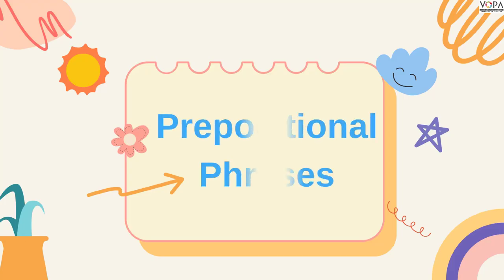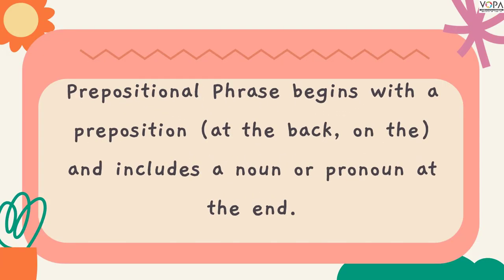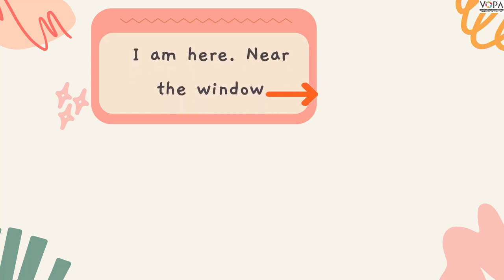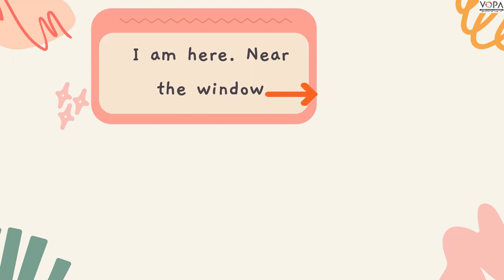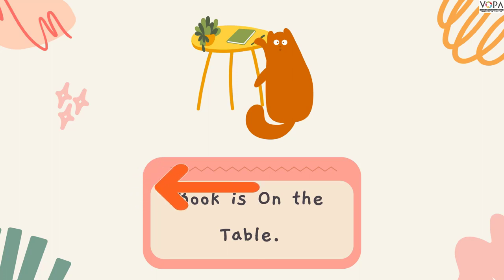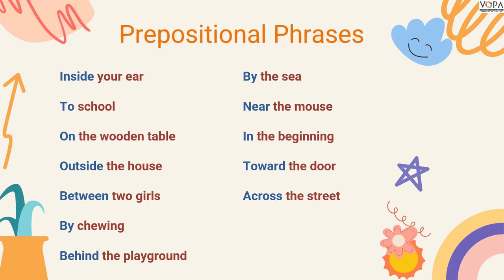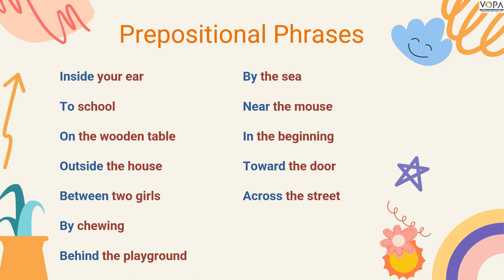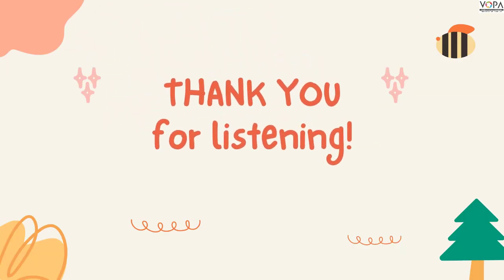5th | English | Location Games | V1 | V-School